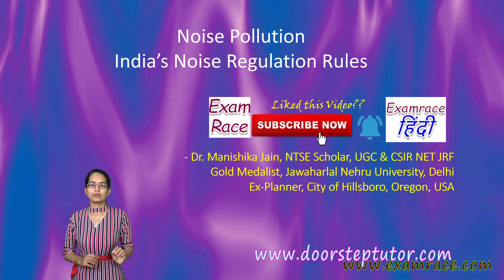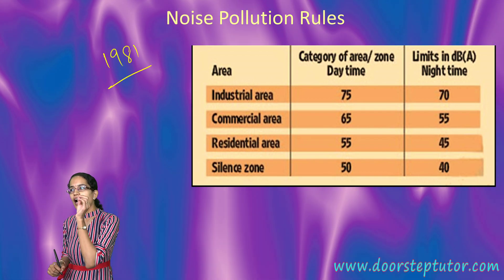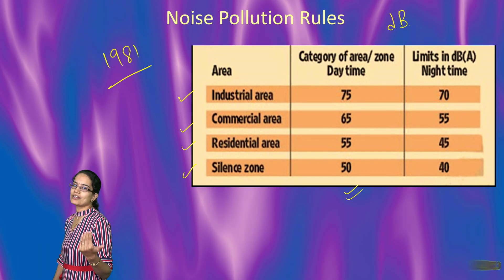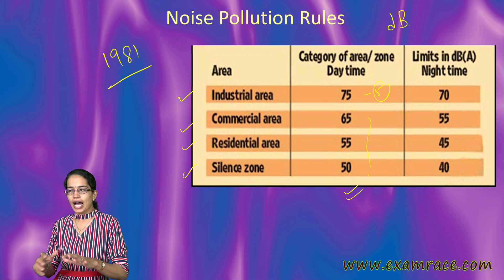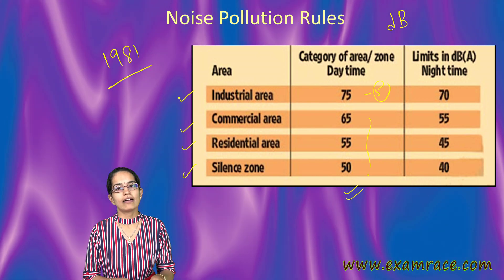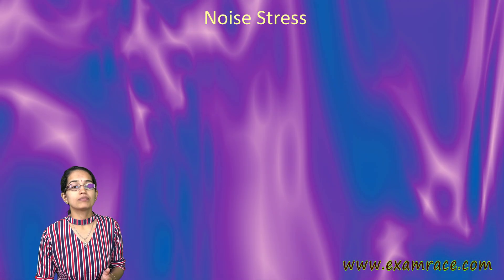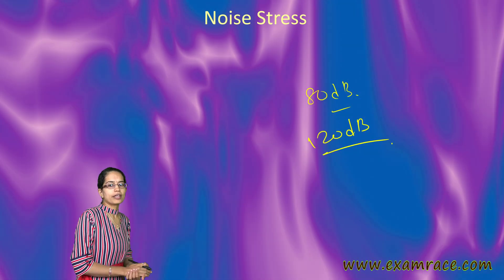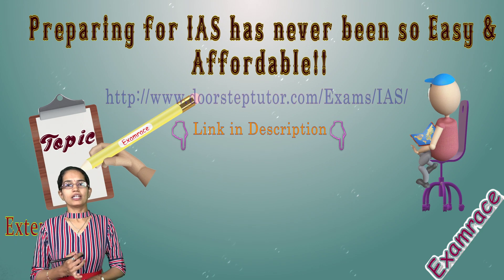🌍 India’s Noise Regulation Rules: Industrial, Commercial, Residential & Silence Zone: Permissible d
Dr. Manishika in this session explains 🌍 Noise Pollution: India’s Noise Regulation Rules - Industrial, Commercial, Residential & Silence Zone

The section 2(a) of Air (prevention and control of pollution) Act, 1981 had included noise in the definition for pollutants.
The Environment Protection Act,1986 extends to the whole of India and it shall come into force on such date as the Central Government may, by
notification in the Official Gazette, appoint and different dates may be appointed for different provisions of this Act and for different areas.
Noise pollution controlled rules were framed in 2000 under Environment Protection Act, 1996.

To implement the noise standards for different areas the state government has to categories areas into different zones like industrial, commercial, and residential and silence zones.
Silence zones are considered not less than 100 metres around hospitals, educational, institutions.
State government will notify the Silence zones.
Restrictions on loudspeakers: In public places shall not be used above the permitted levels of noise.
A loudspeakers or sound producing instruments or any musical instruments or sound amplifier shall not use at night time that is from 10PM to 6AM except in closed premises like auditorium, conference rooms or public emergency.
The noise levels in public place shall not exceed 10db.
Restriction on the use of horns, sounds emitting constructions, equipment’s and bursting of firecrackers at the Silence zones and night time.